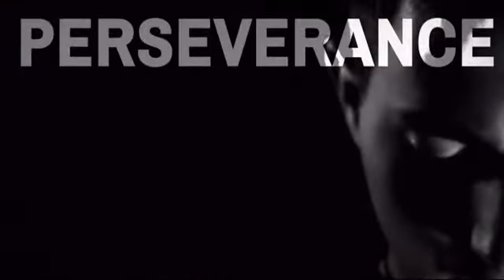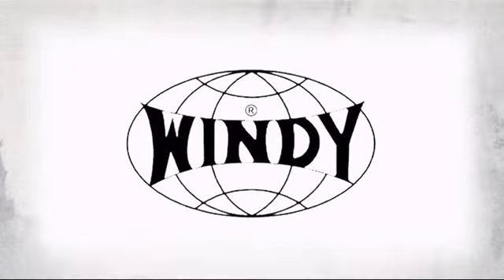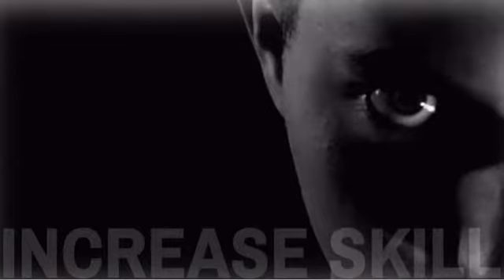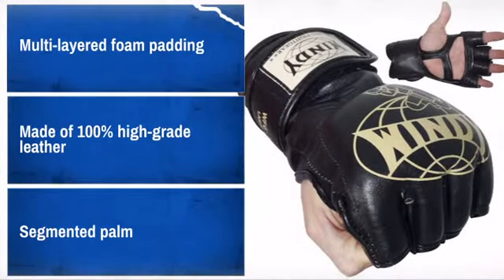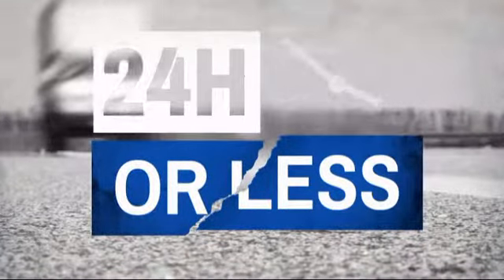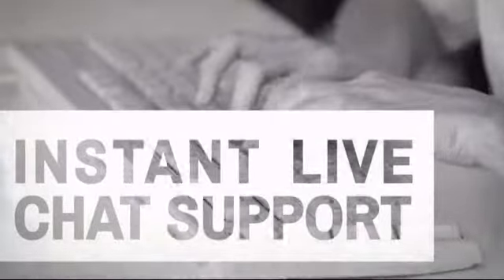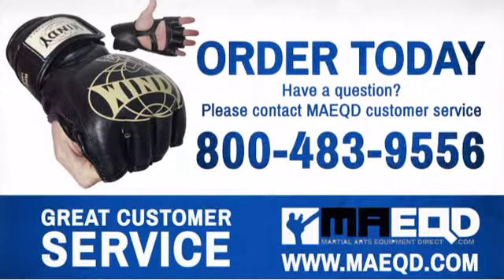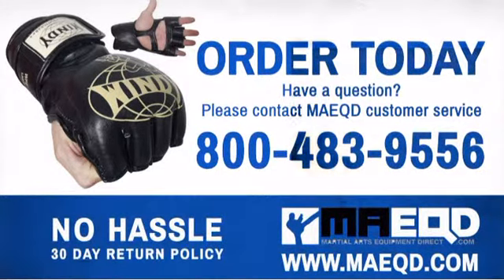Windy MMA Professional Fight Gloves - MAEQD.com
Product Description:
Traditional yet a very effective fight glove design

Features:
* Multi-layered foam padding
* Made of 100% high-grade leather
* Segmented palm
* Hand made in Thailand